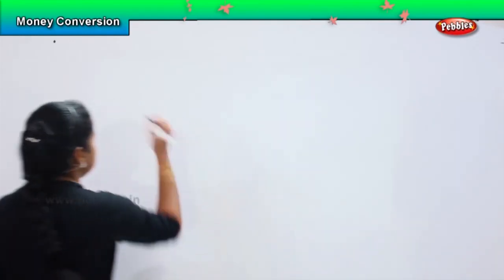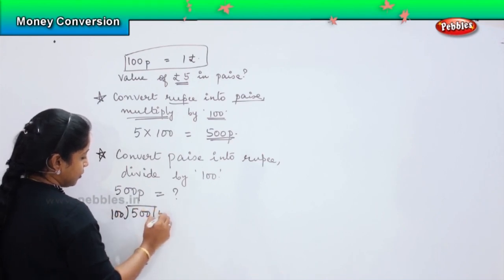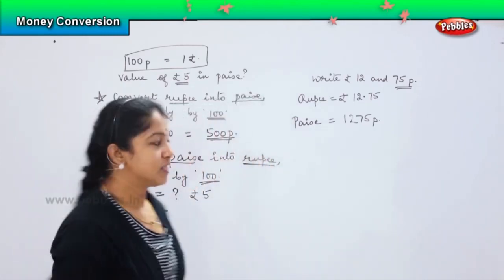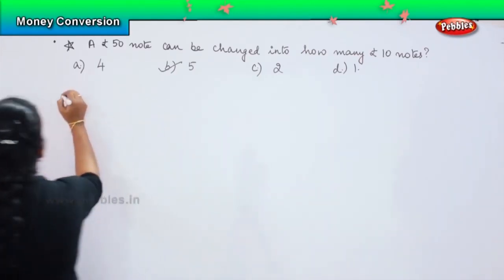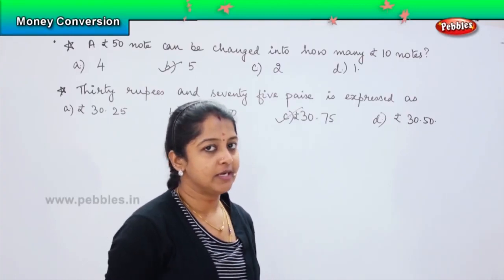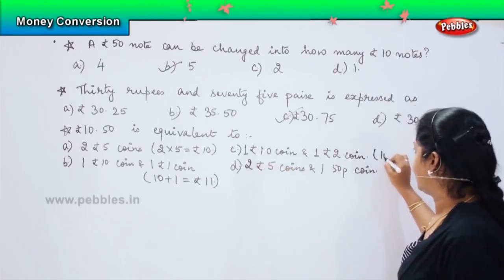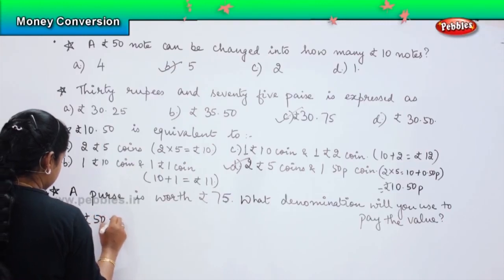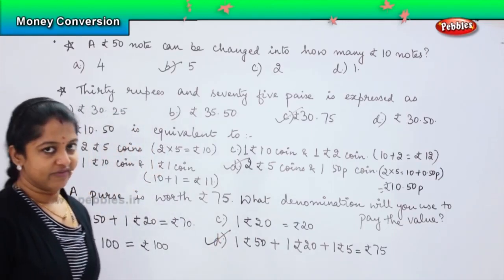3rd Std Maths Olympiad | CBSE Maths | Money - Conversion | Olympiad Mathematics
3rd Std Maths Olympiad | CBSE Maths | Money - Conversion | Olympiad Mathematics

CBSE Maths